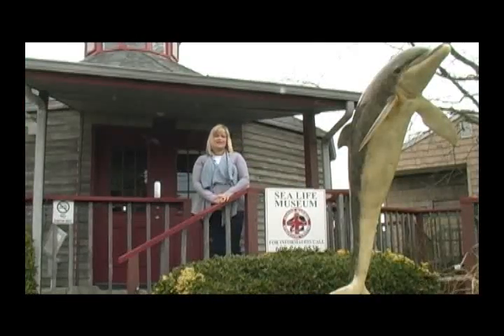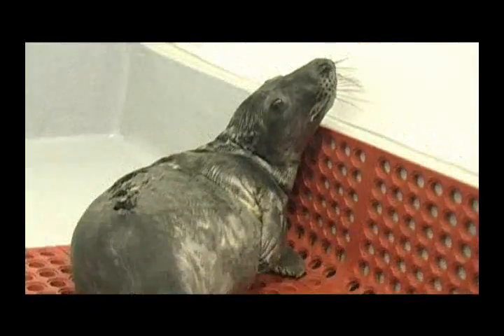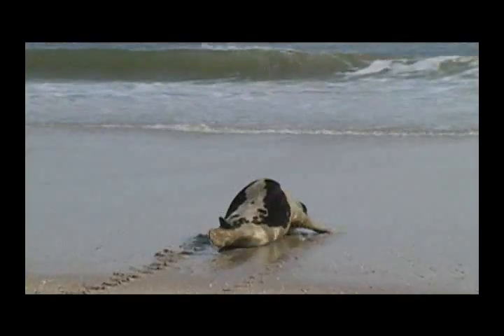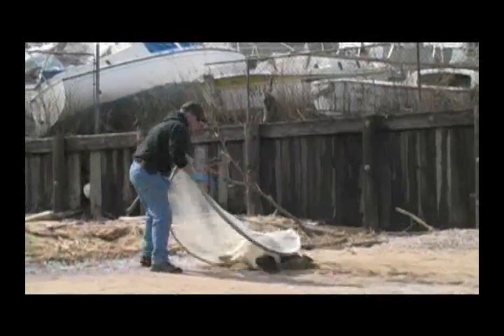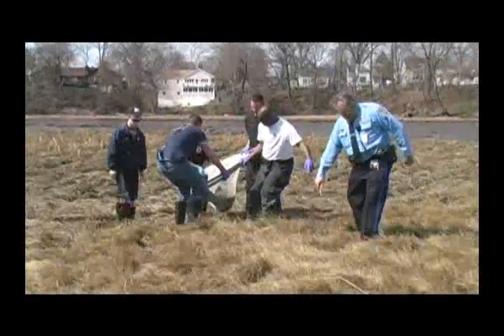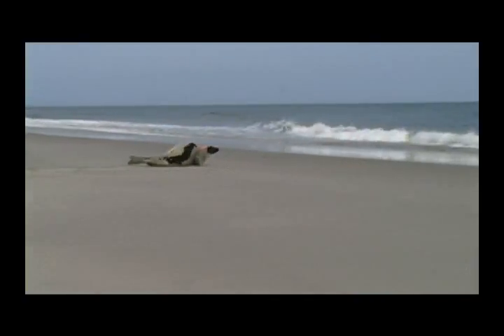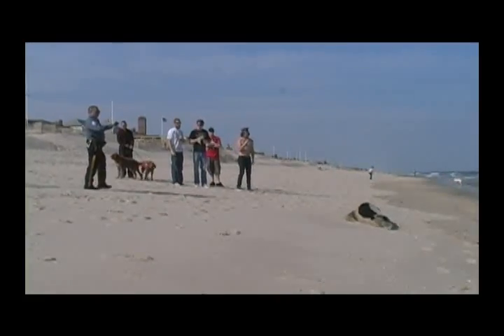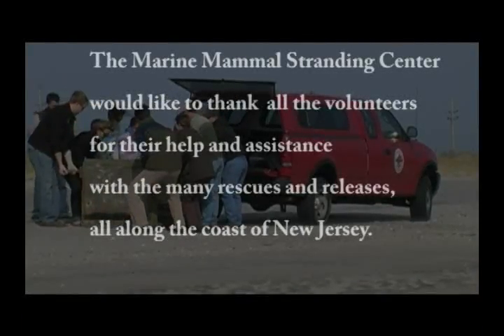MMSC_LFS_documentary.flv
Marine Mammal Rescues and Releases